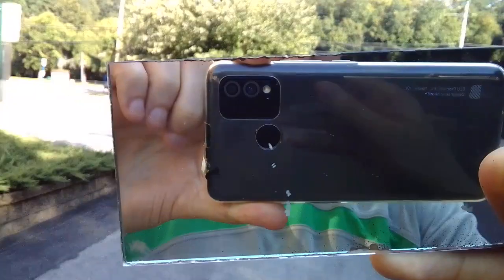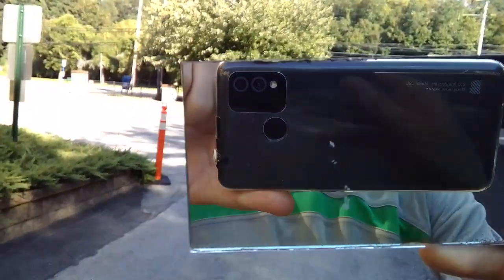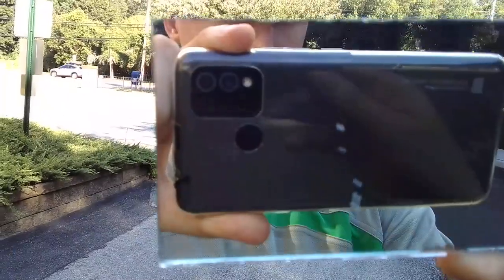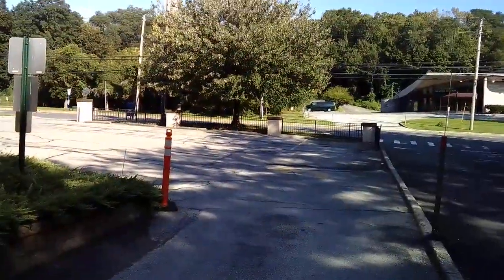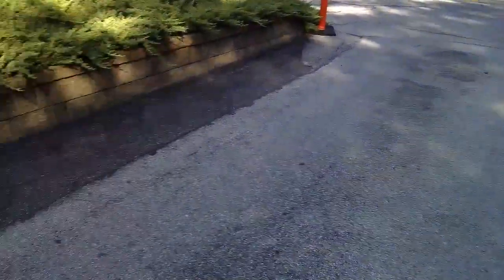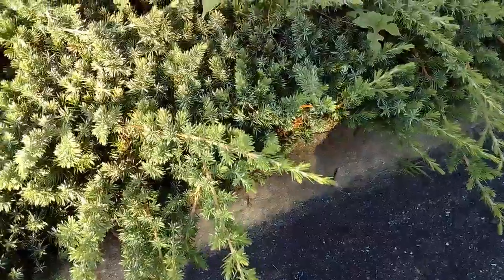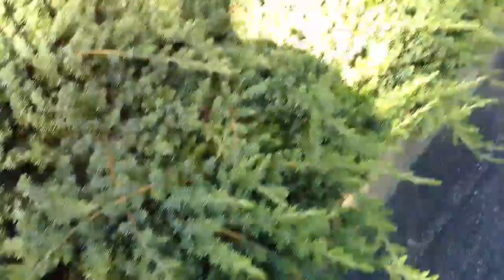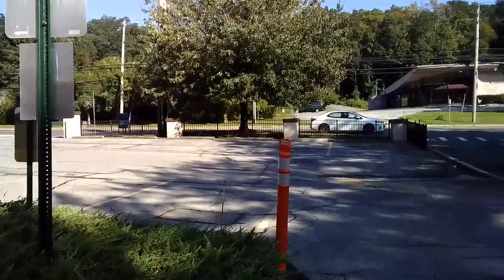Extended Video Recording Test - Blu J9L Android Cell Phone